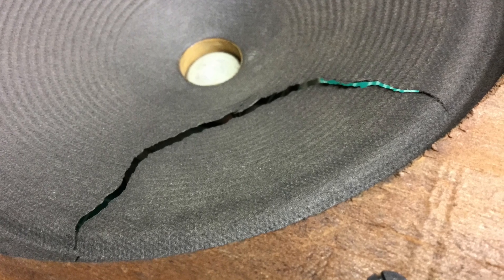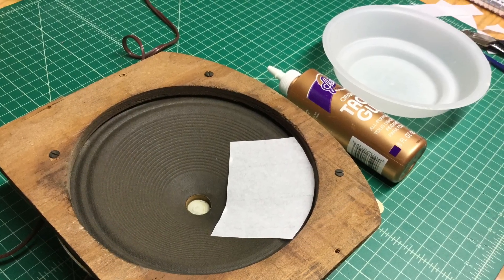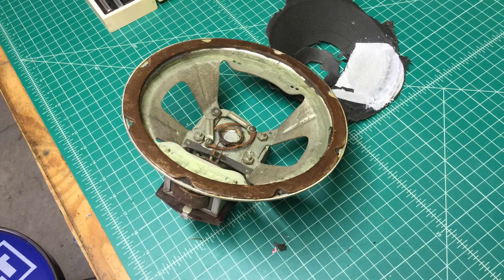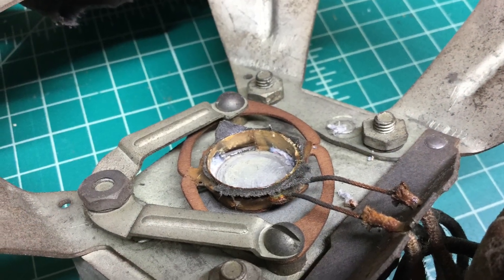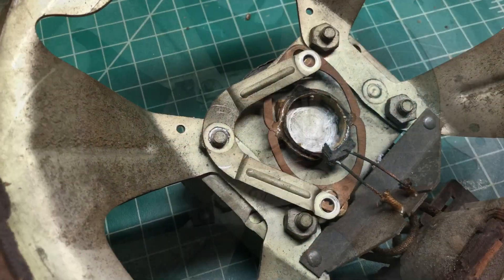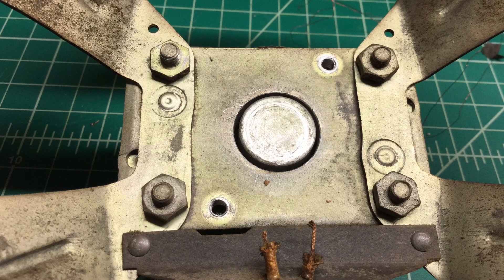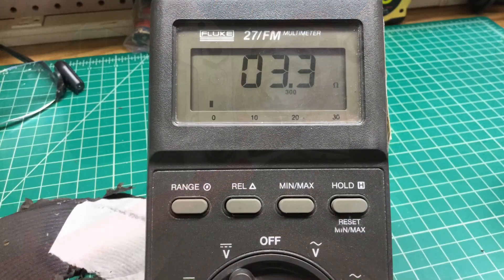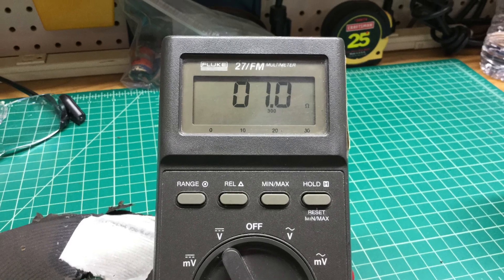Voice Coil Problems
I was able to make a repair to the speaker cone, but discovered the voice coil was cracked causing intermittent audio due to the voice coil being restricted as it moves up/down across the center pole piece.